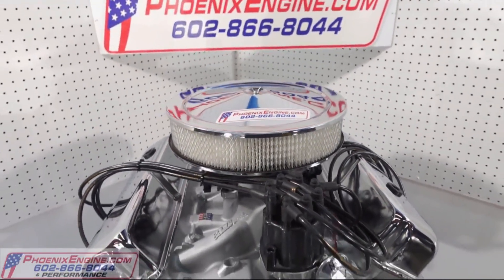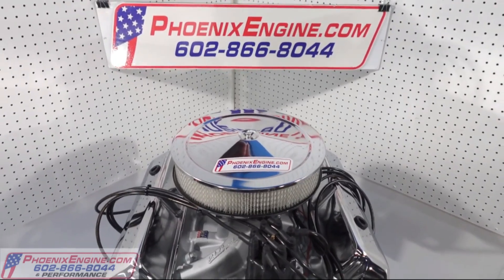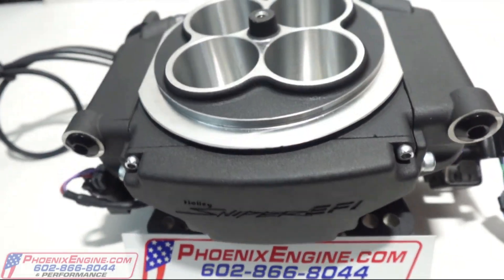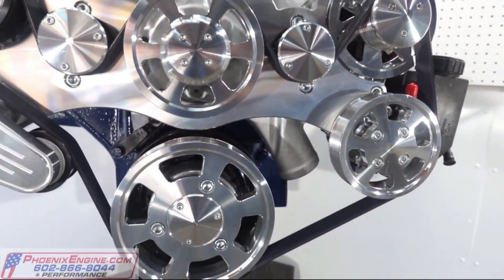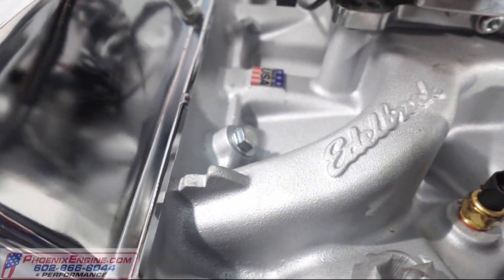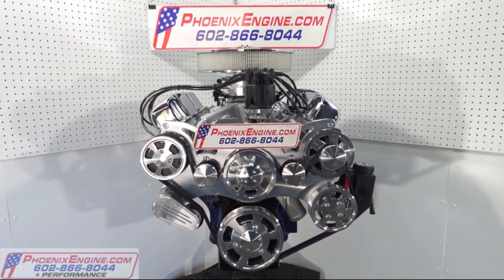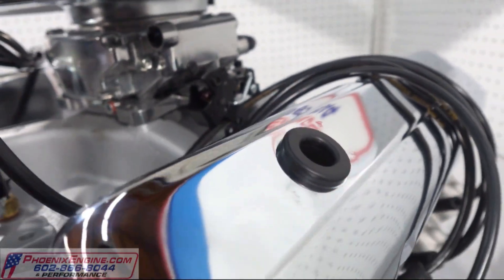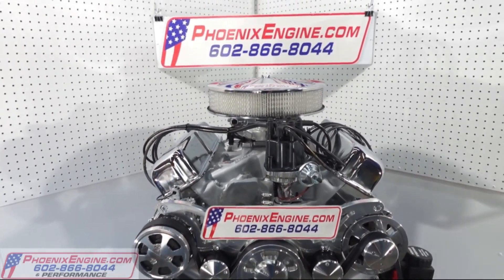The Torque Monster - Ford 390 - 427HP with Serpentine and Holley sniper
We specialize in Chevrolet and Ford, and will guarantee every engine is carefully handcrafted with quality and performance!

This special Ford 390 Showcases the astounding polish on the Serpentine system, Mirror finish polish on the aluminum heads, and our recommended Holley Sniper! This one Throws down 475Ft Lbs of Torque!

Ask about our Fast Track Startup: That means this engine can be Real Ready to Run OUT OF THE BOX if you choose our Fast Track startup, which includes break in, super tuning, jetting, and more.

8/25/2023 P8h6